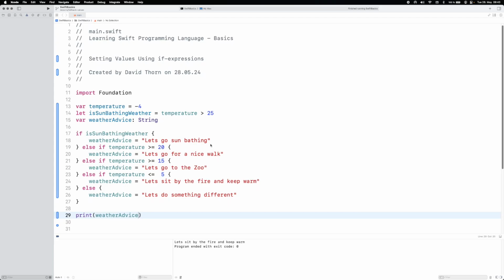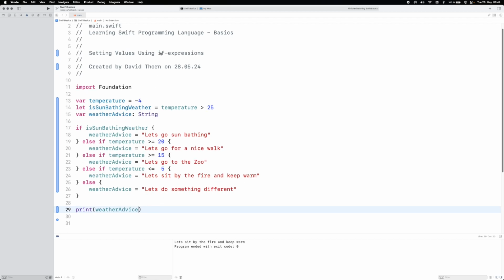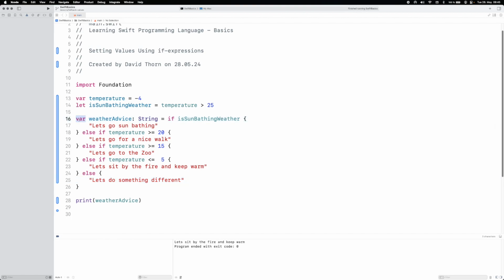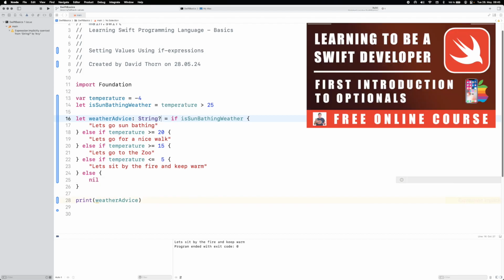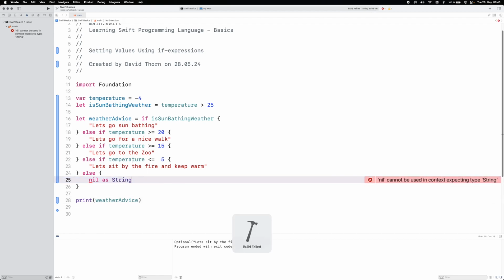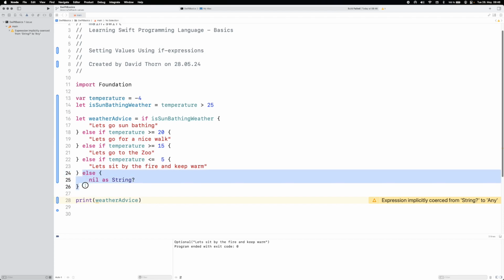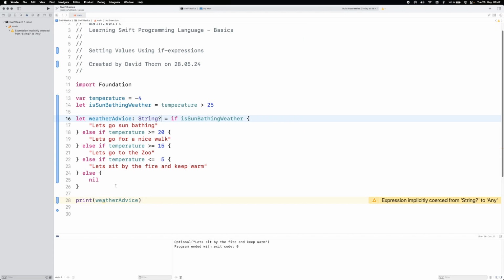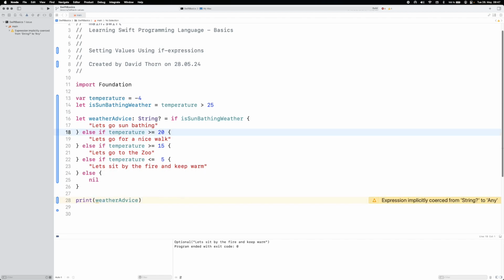#42 Swift Programming - Setting Values Using if expressions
Welcome to Lesson 42 of "Learn Swift with David," where we focus on the powerful technique of setting values using if-expressions in Swift. This lesson is essential for Swift programmers looking to write more concise and efficient code. If-expressions allow you to evaluate conditions and set values directly within a single expression, streamlining your code and making it more readable. Mastering this technique can significantly enhance your programming skills and improve the overall performance of your Swift applications.

In this video, David starts by explaining the concept of if-expressions in Swift, detailing how they differ from traditional if-statements. While if-statements are used to control the flow of your program by executing specific blocks of code based on conditions, if-expressions enable you to assign values conditionally within a single line of code. This can be particularly useful for simplifying your code and reducing the number of lines needed to achieve the same functionality.

David walks you through the syntax and structure of if-expressions, ensuring that you understand how to implement them correctly in your Swift code. He provides clear explanations and examples that demonstrate how to use if-expressions to set values based on different conditions. By following these examples, you will learn how to write more efficient and elegant Swift code, making your programs easier to read and maintain.

Throughout the lesson, David emphasizes best practices for using if-expressions, highlighting common pitfalls to avoid. You will learn how to write clean and effective if-expressions that improve the clarity and functionality of your code. David also discusses scenarios where if-expressions can be particularly beneficial, such as initializing variables, setting default values, and handling optional values in a concise manner.

One of the key aspects of this lesson is understanding the importance of readability and maintainability in your code. David provides tips on how to structure your if-expressions to ensure that they are easy to understand and debug. By adhering to these best practices, you can write code that not only works efficiently but is also easy for other developers to read and work with.

In addition to practical coding examples, David delves into the theoretical aspects of if-expressions, explaining how they are processed by the Swift compiler. This deeper understanding will help you optimize your code for better performance and reliability. You will also learn about the limitations and edge cases of if-expressions, giving you a comprehensive understanding of when and how to use them effectively in your Swift programs.

By the end of this lesson, you will have a solid grasp of how to use if-expressions to set values in Swift. You will be able to write more concise and readable code, making your applications more robust and easier to maintain. This lesson is an important step in your journey to mastering Swift programming, providing you with the skills needed to handle more advanced programming challenges.

Join David in this informative lesson on setting values using if-expressions and take your Swift programming skills to the next level. Whether you are a beginner or looking to refine your knowledge, this lesson offers valuable insights and practical examples that will enhance your coding abilities. Don't miss out on this opportunity to learn from an experienced instructor and improve your understanding of Swift programming.

Your feedback is invaluable to us, and we are committed to helping you succeed in your programming journey.